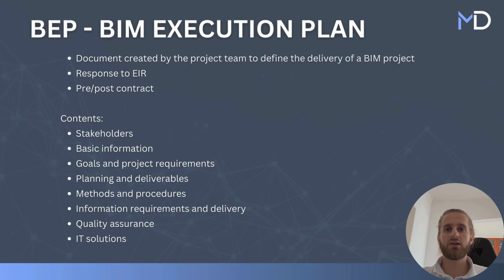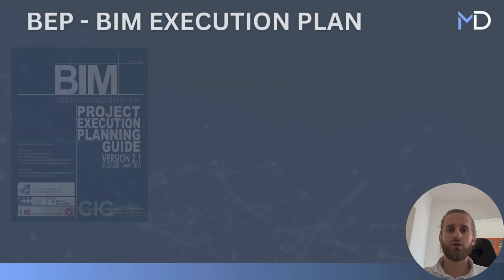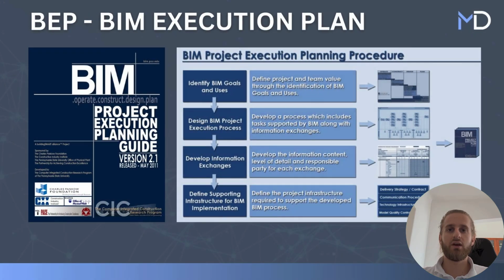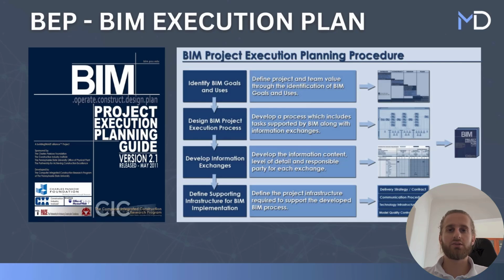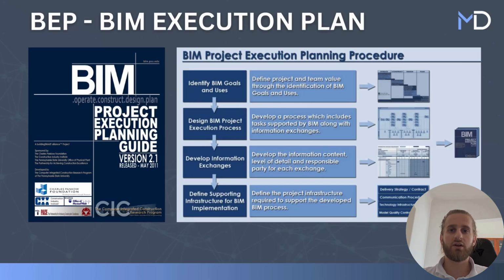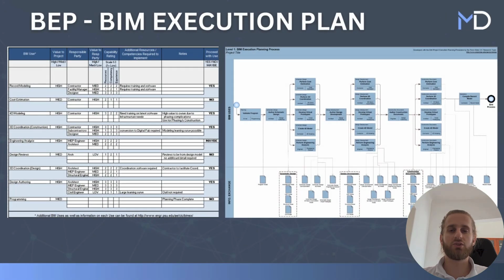BIM Execution Plan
Mastery of Digital is a project created with the hope to educate more engineers and construction experts about the latest tech advancements in the AEC industry.

Our aim is to empower them with the knowledge to face challenges and stand out in the competitive environment.